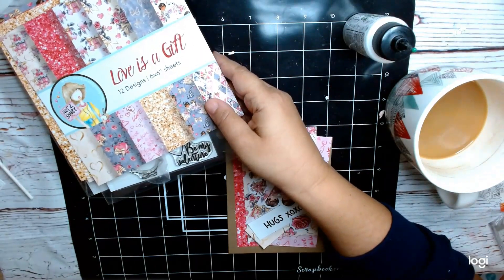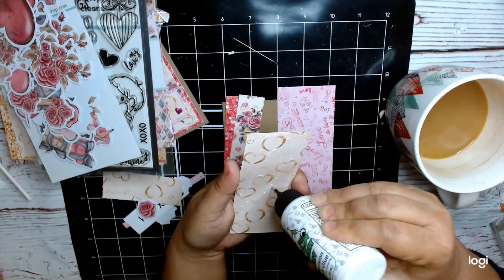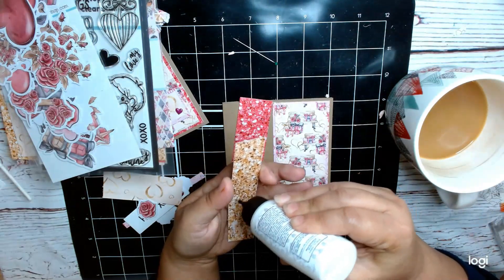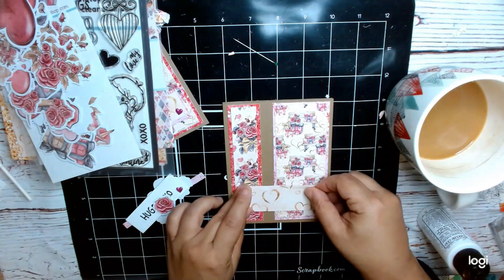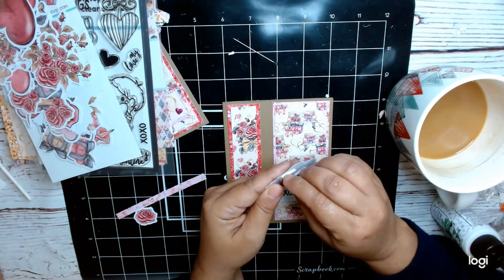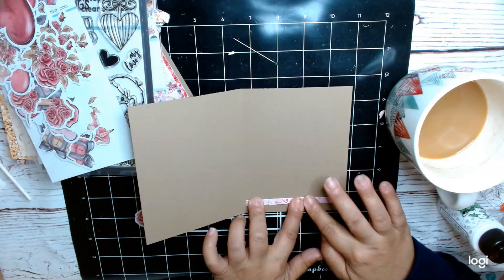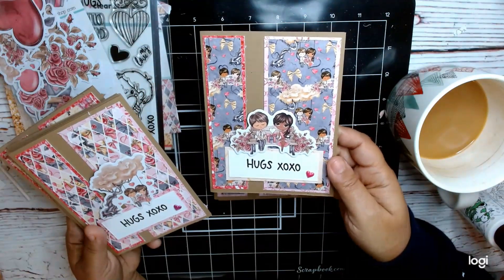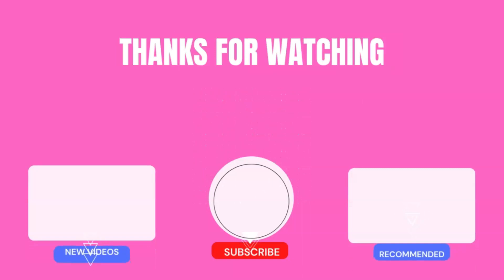Sheetload of cards using Not 2 Shabby Shop Valentine's Day paper and ephemera